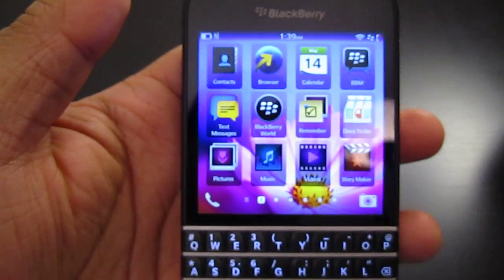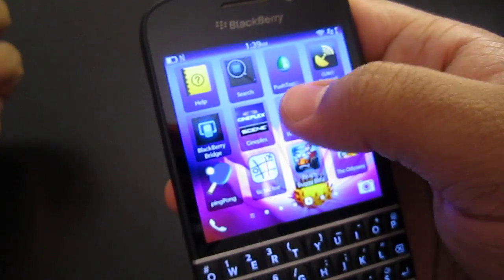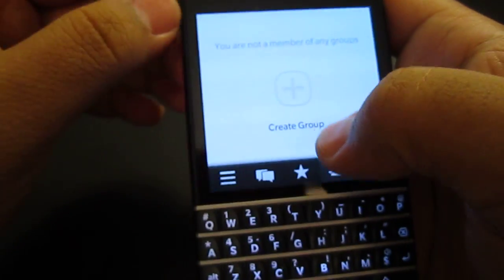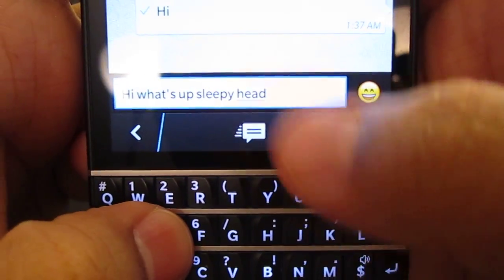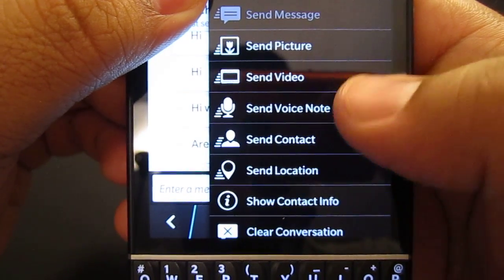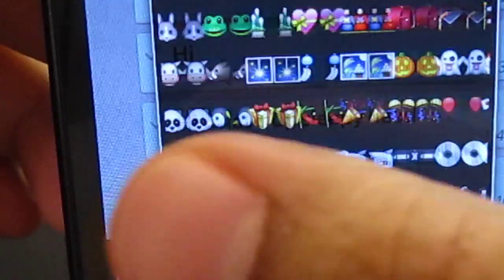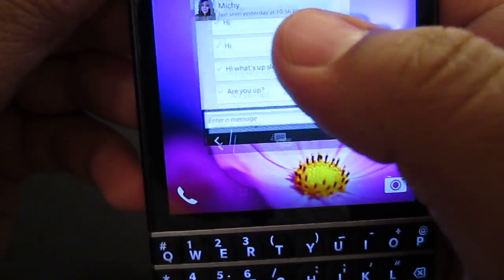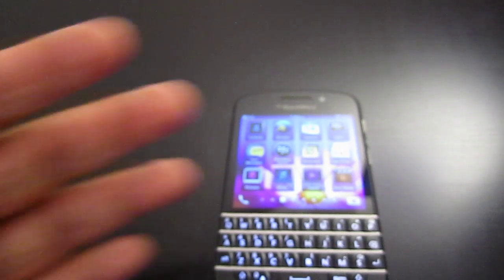Whats App on Blackberry Q10!(Walk-through)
We look at the whats app on the blackberry Q10 layout
Whats app on blackberry q10.

How to change display picture on whats app profile picture on blackberry 10 q10 z10 q5 a10 z30 leap passport classic
Blackberry channels: agentjucey!